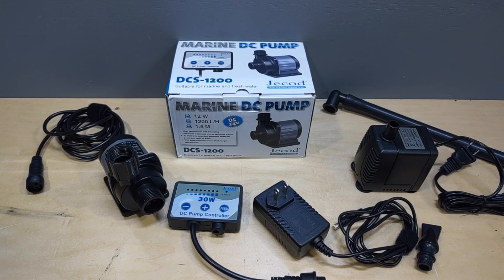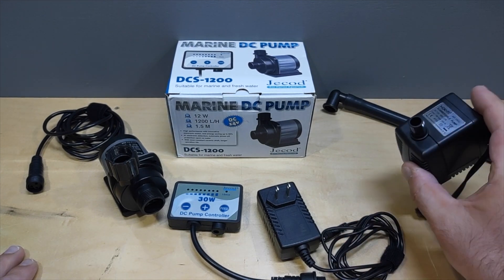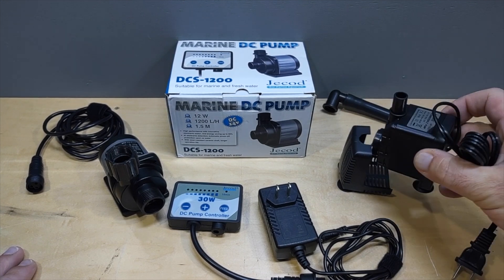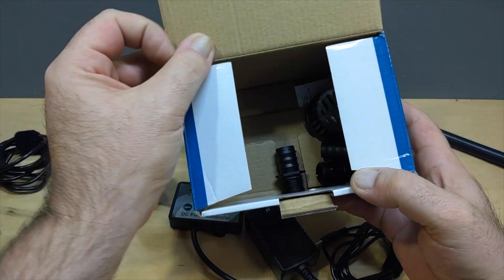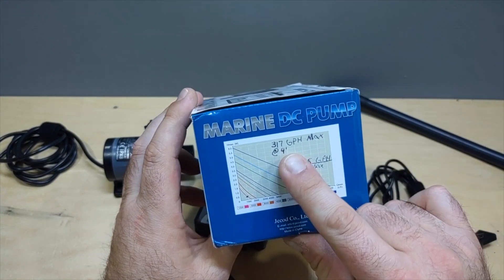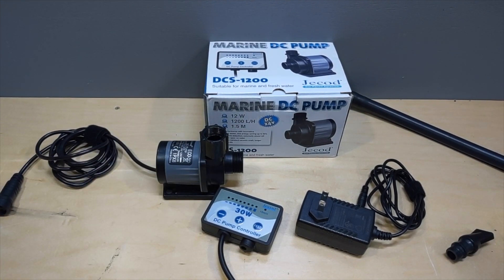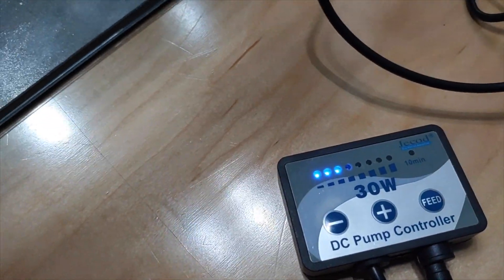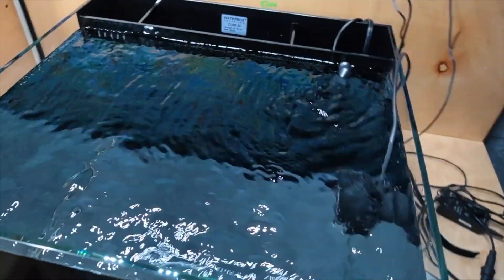Nano Reef Tank Build - Return Pump Upgrade - Episode 3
Today we look at the return pump upgrade I'm doing on the new nano reef tank. The Waterbox 20 gallon cube comes with a good pump, but I upgrade it with a Jebao 1200 DCS return pump.